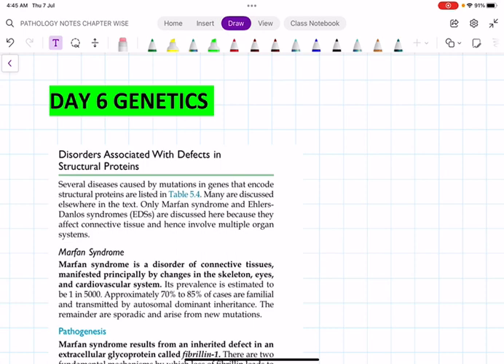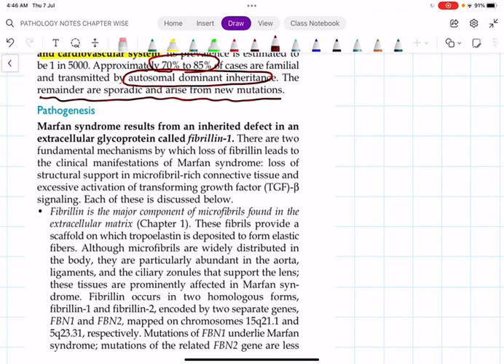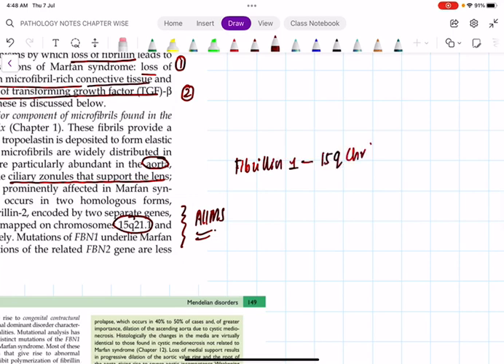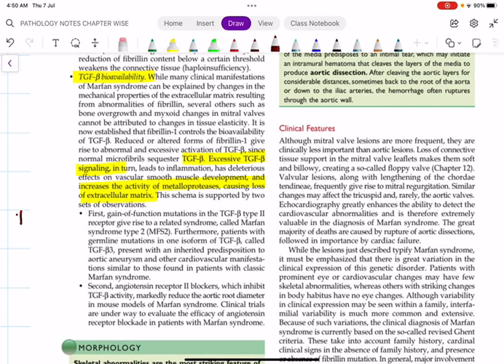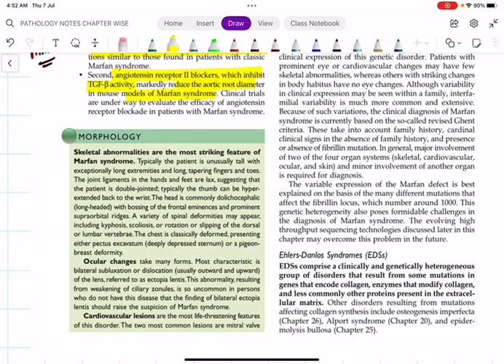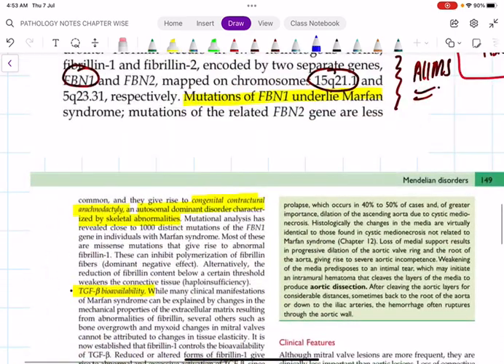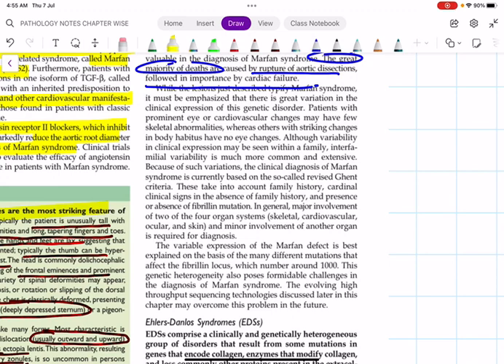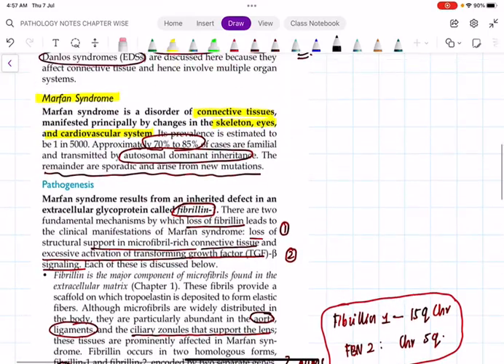GENETICS DAY 6 MARFAN SYNDROME